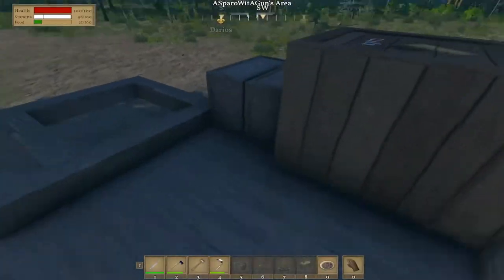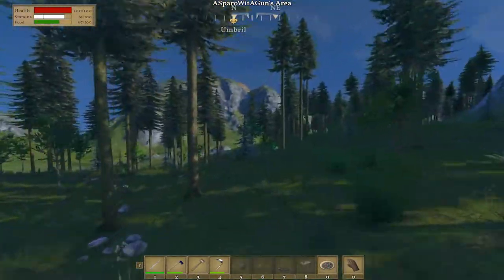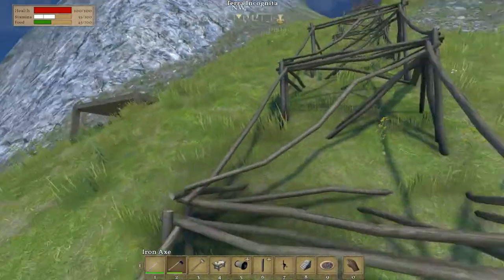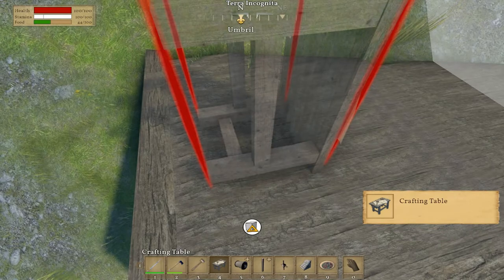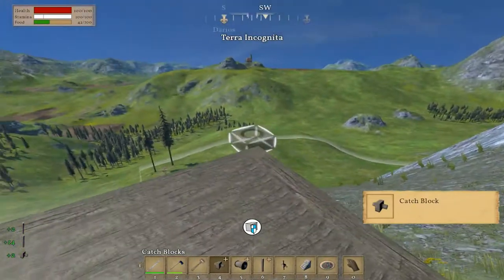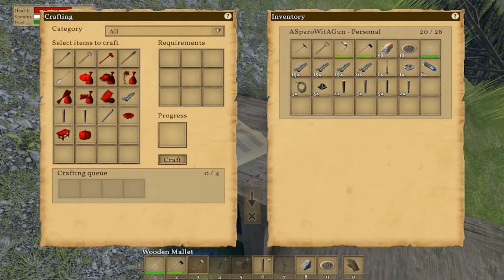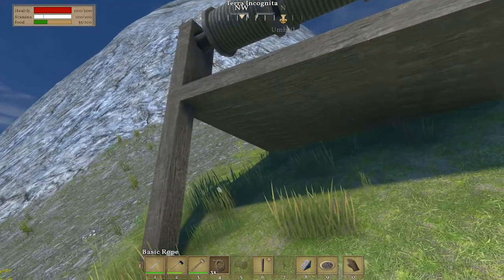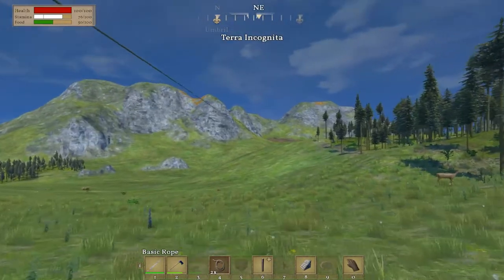Let's Play Medieval Engineers - Episode 15: Forcing The Cart To The Hill!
Episode Description:
In this episode, I returned to survival, lest I create another crazy contraption in creative lol. So I went with the very first design for the cart and simply attached a couple of rope eyes to it and pulled it to the hill...for the most part. There was a hiccup or two that made ZERO sense, but one way or another, we got our stuff to the new base!

Series Description:
Welcome to a new series on Medieval Engineers! After a long break, the votes decided so we're bringing it back only this time we're playing in the newly (as in I've never played it lol) survival game mode!